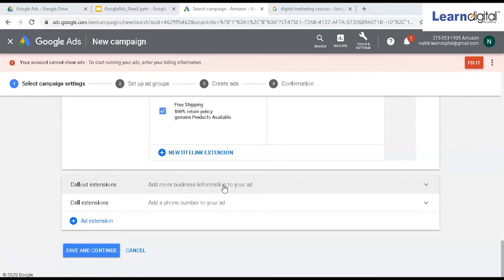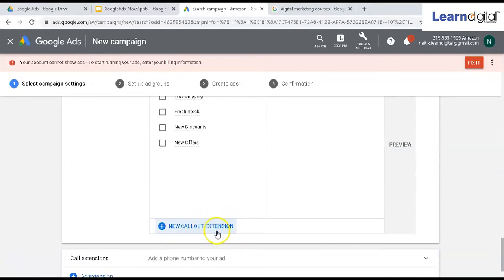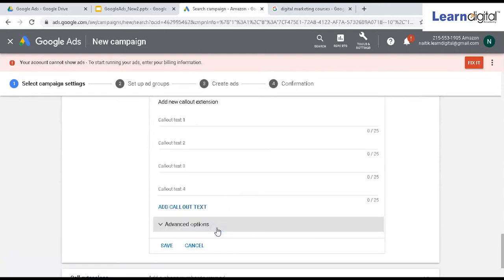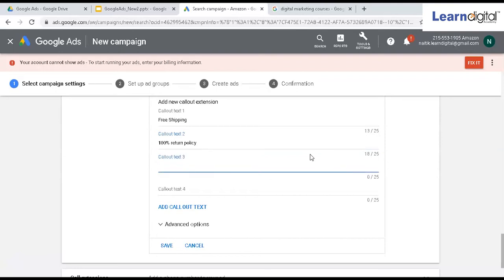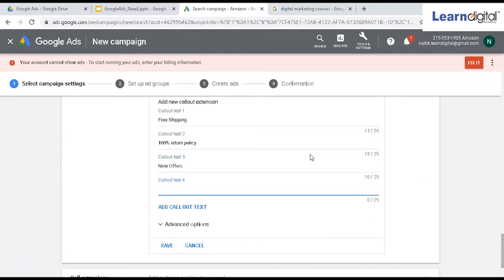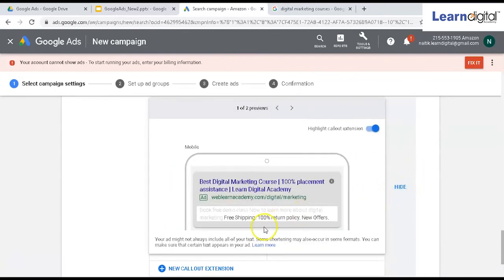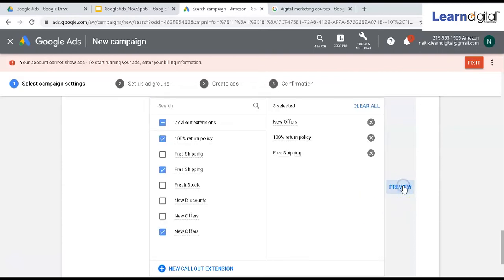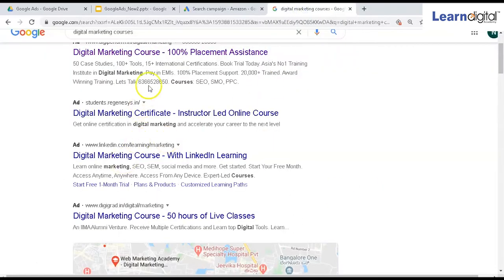What is Call Out ad Extension In Google ads | Learn Digital Academy 2021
Learn What is Call out Ad Extension in Google ads

In this video, we are Going to Learn What is Call out Ad Extension in Google ads
More Video Tutorials:
How to Create Layers in Adobe illustrator | Creating Layer in Learn Digital Academy 2021